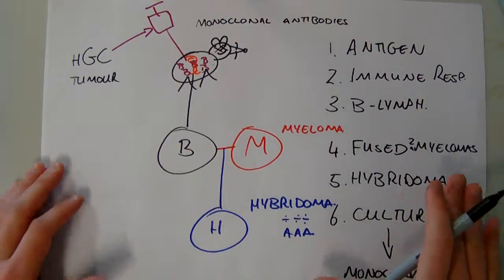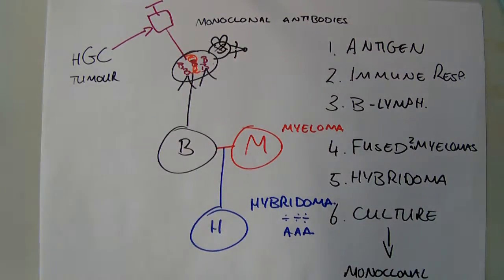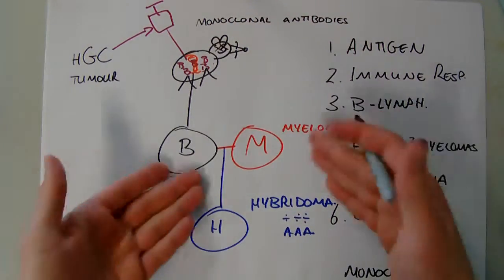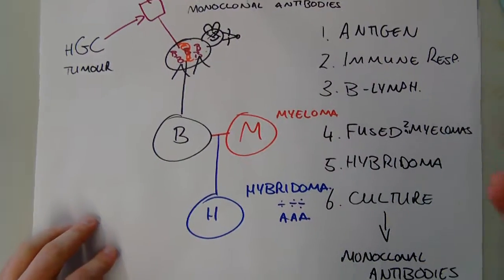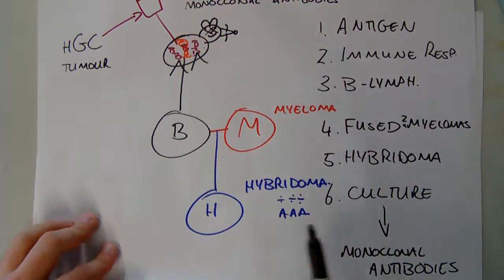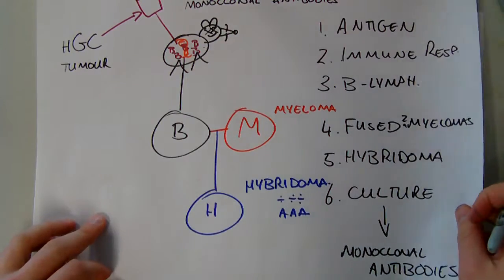MC-KELVIE B3 Monoclonal Antibodies Uses